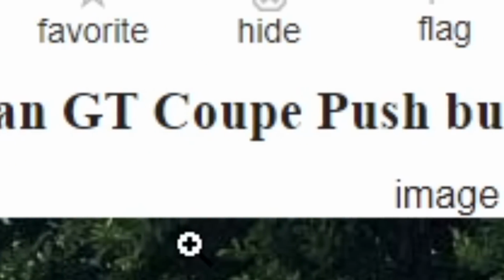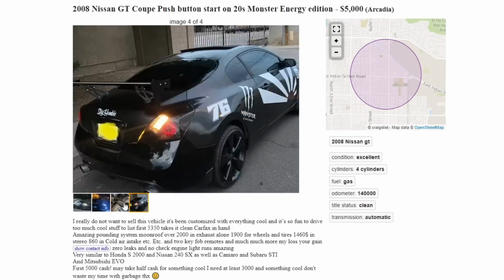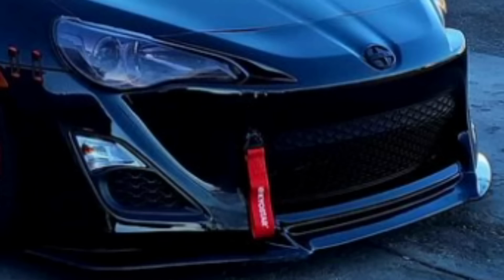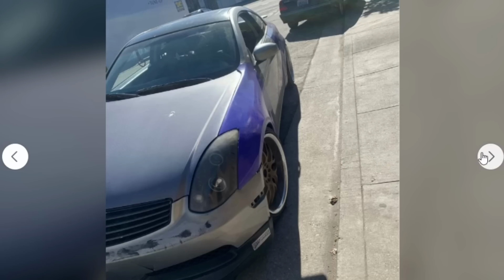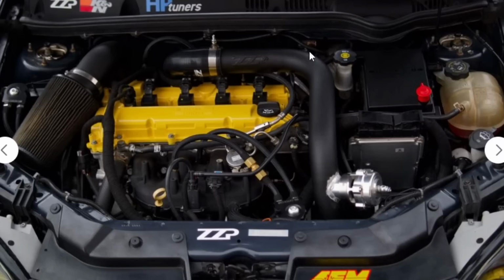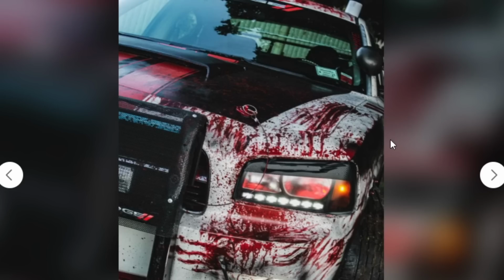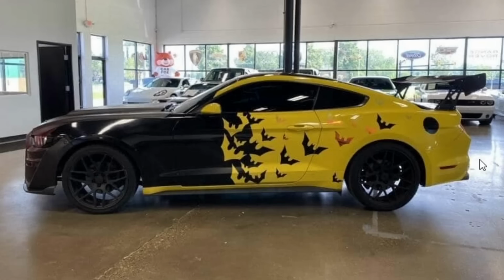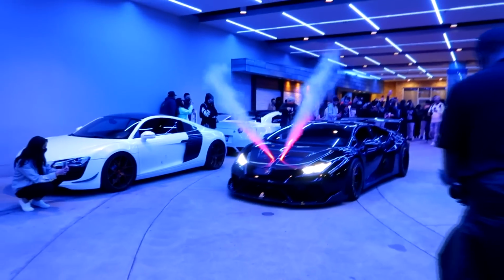Are These Rice Buckets Worth Their Selling Price? (Ricer Cars On Facebook Marketplace)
Searching through Facebook marketplace for some of the ugliest cars for sale!